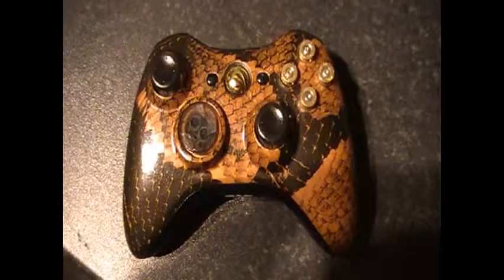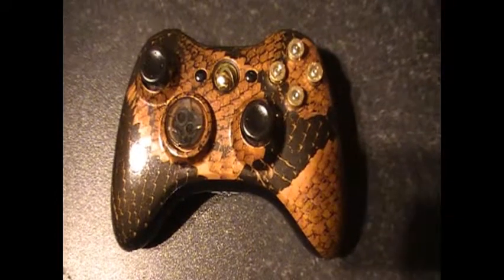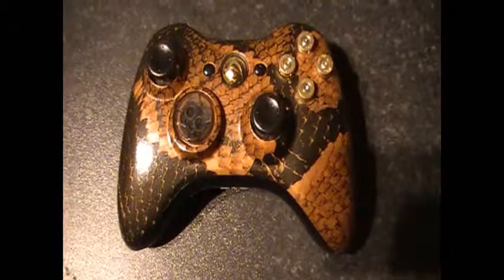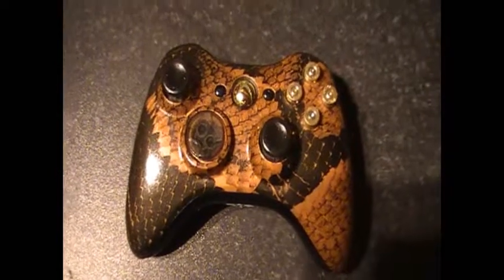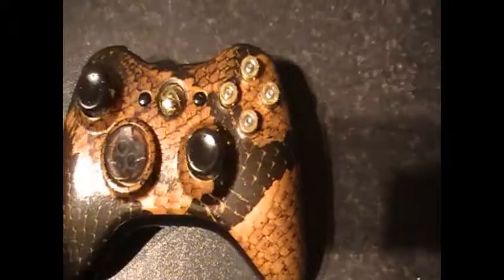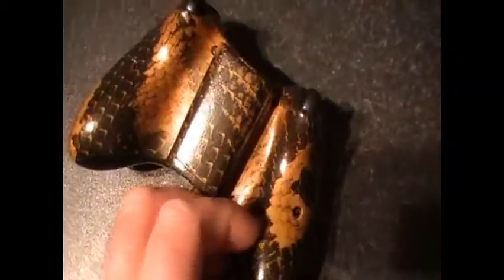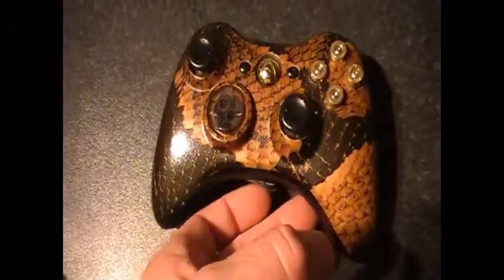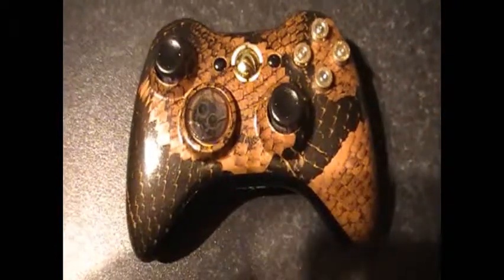CUSTOM SNAKESKIN ( DONE FOR MY COMPANY FOR OPEN DAY )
Did this for my employer to give away as a prize on my firms open day .
Custom snakeskin camo , smoke sticks and D-pad , my own unique cnc machined Bullet buttons and an ultra cool YELLOW ring of light . This is unique as i only made one .